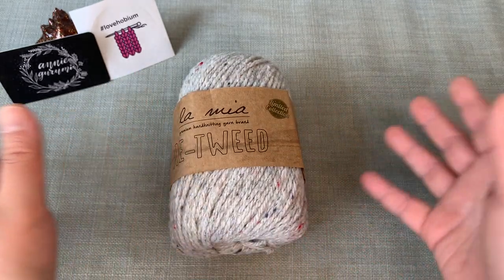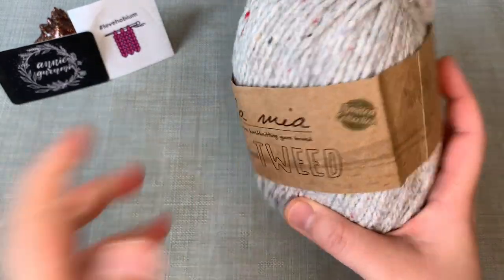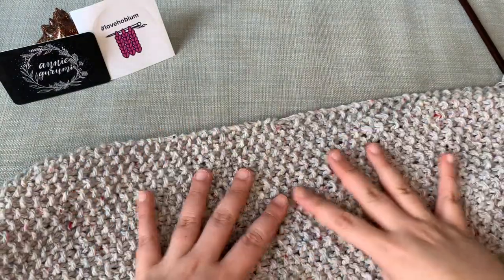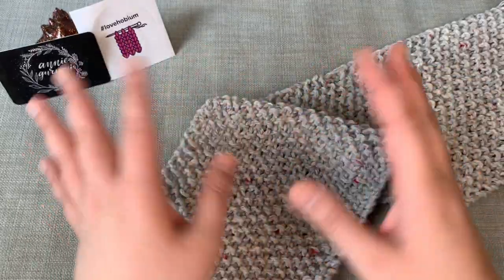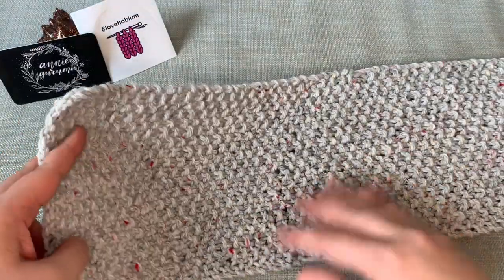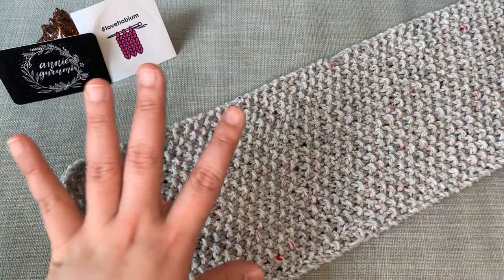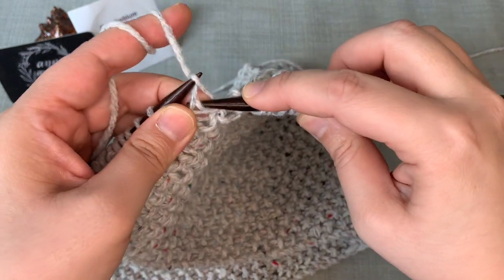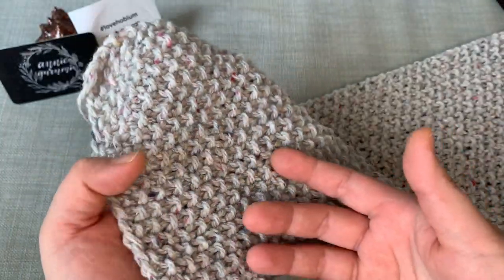Anniegurumi Introduces La Mia Re-Tweed Yarns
Hello everyone! Have you met our newest series La Mia Re-Tweed? @anniegurumi has reviewed it for you and even started a project with it already. Catch up with Annie and discover our new avant-garde series!